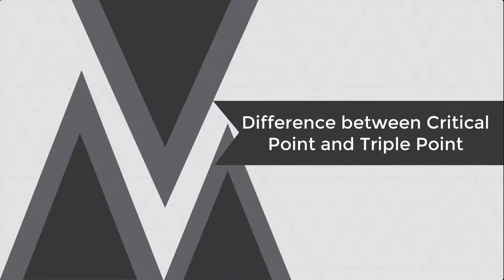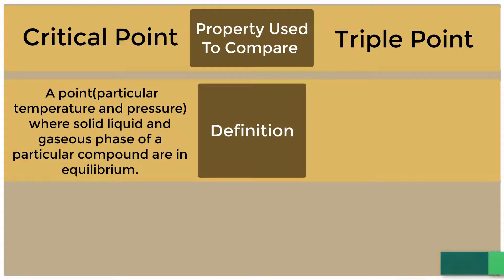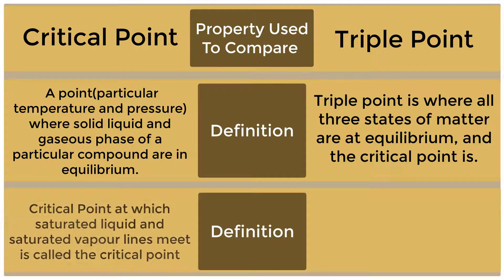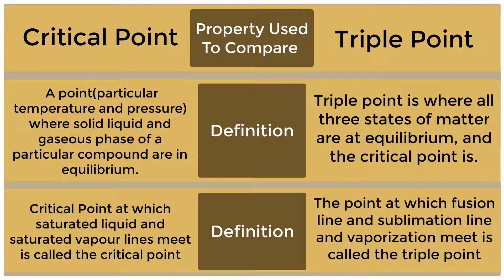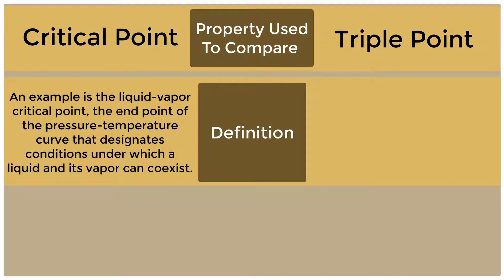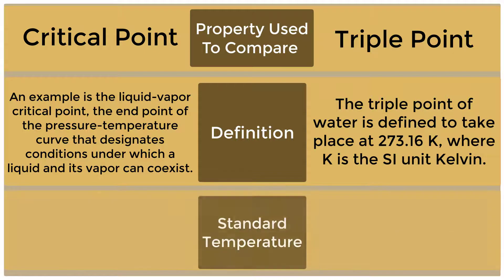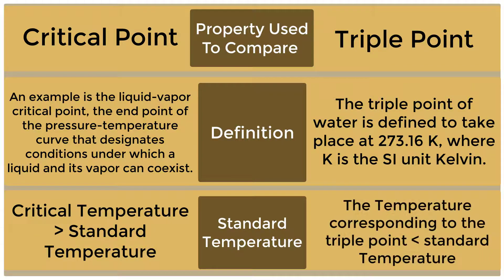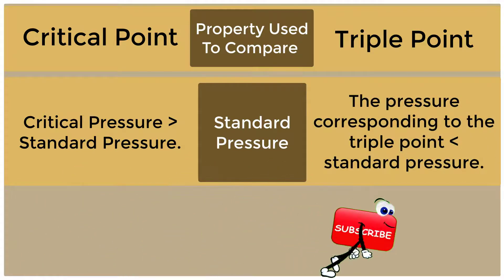What is the Difference Between Critical Point and Triple Point | Heat | Thermodynamics | Physics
Difference between Critical Point and Triple Point, heat, thermodynamics, physics.

Team SimplyInfo.net